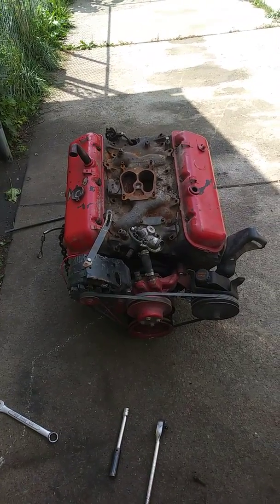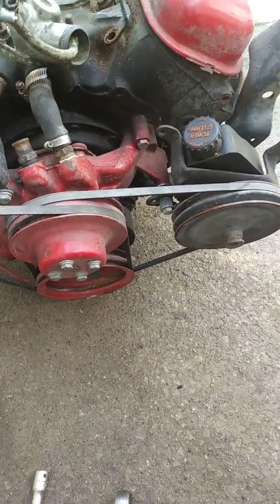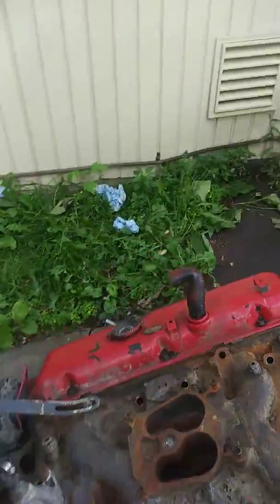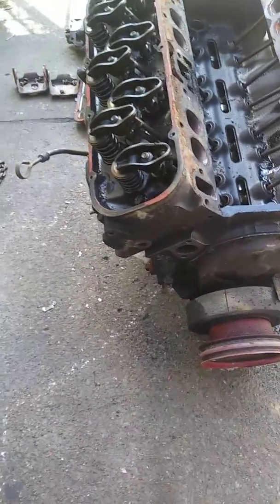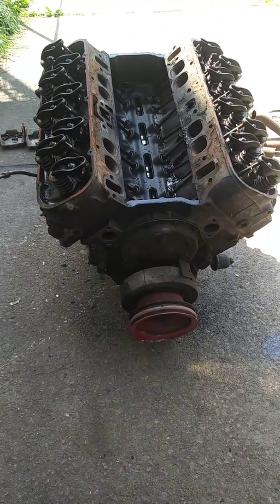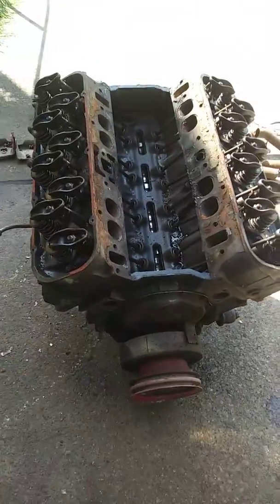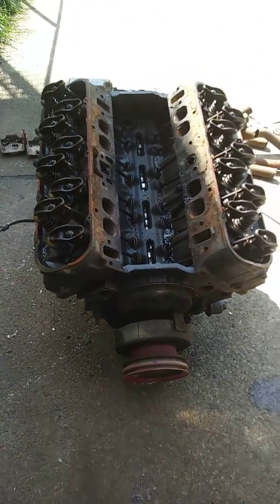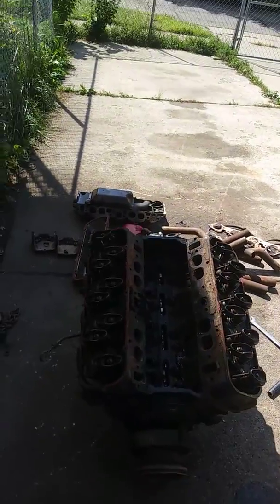Chevelle update 454 big block arrived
We going in yall stay tune

My LS Swap coming right after I'm done
With the Chevelle